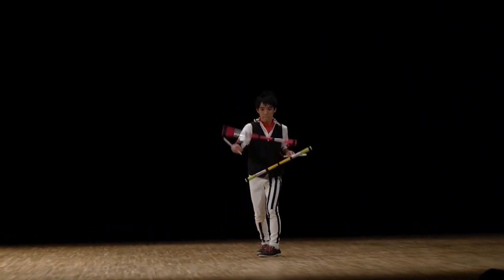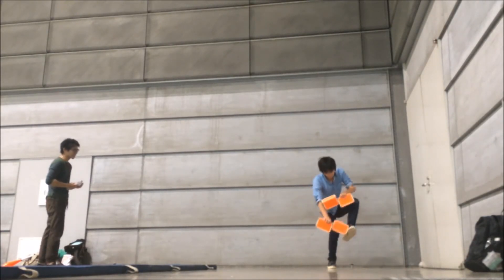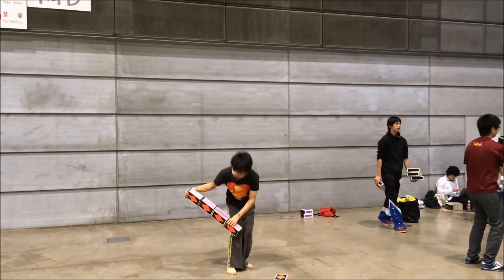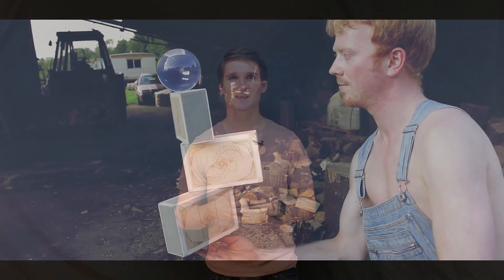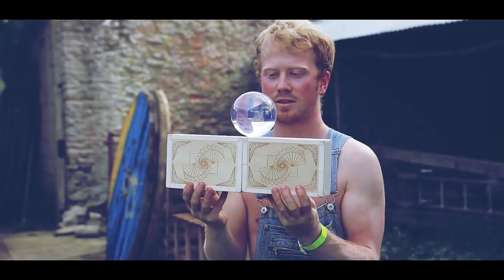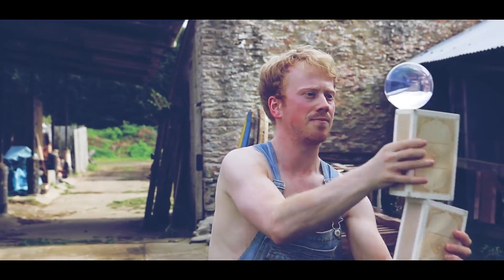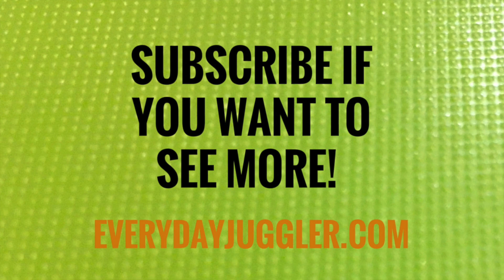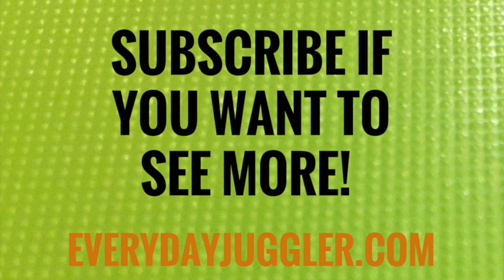Weekly Juggling Highlight Reel Week #3 (10/21/15)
A weekly review of some of the best juggling and object manipulation related videos posted on the web.

Practice Juggling Beanbags

Pen Spinning Pen

Juggling Clubs

Fire Staff

Poi Balls

Devil Sticks

Contact Juggling Ball

News

“With staffs, poi, and hula hoops blazing, the Baton Rouge Fire Guild is setting the world on fire”